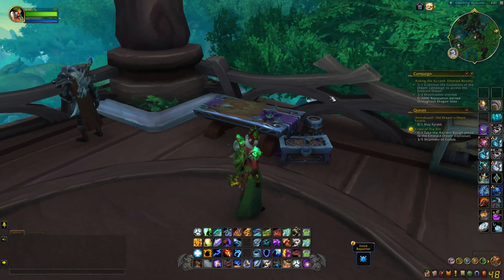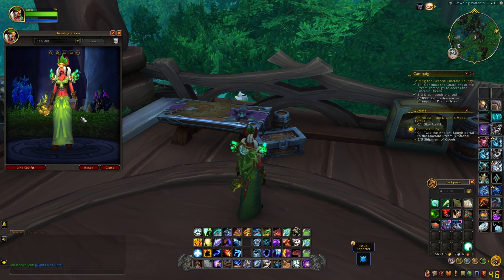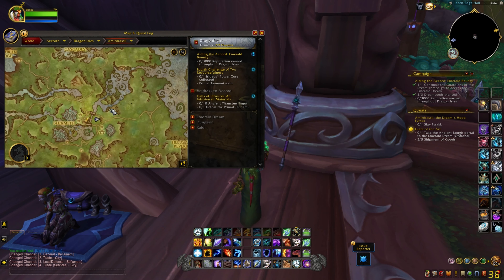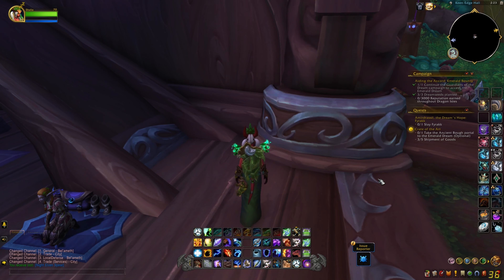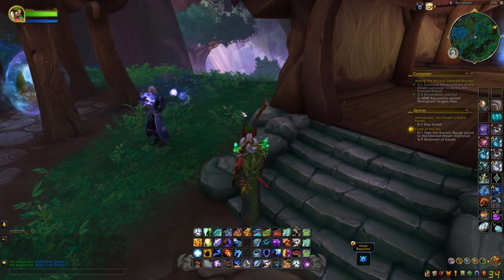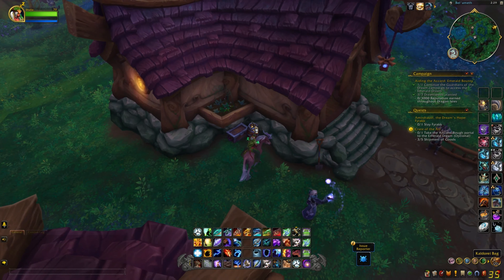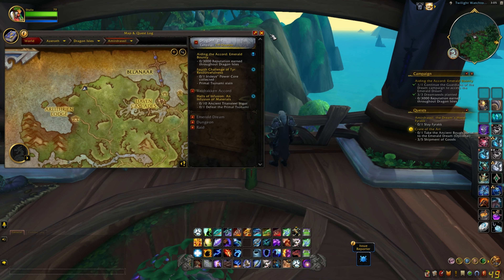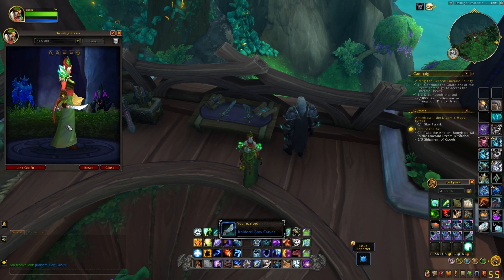While exploring Bel’ameth I discovered some cosmetic items || WoW Patch 10.2.5! (PTR) part2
In this video, I will show you some of the cosmetic items that you can find in Bel’ameth, the new night elf capital city in the Emerald Dream.You will see how they look on my character, and how you can get them for yourself.